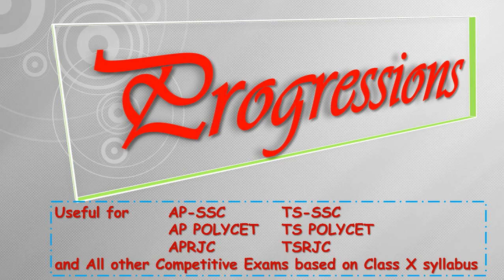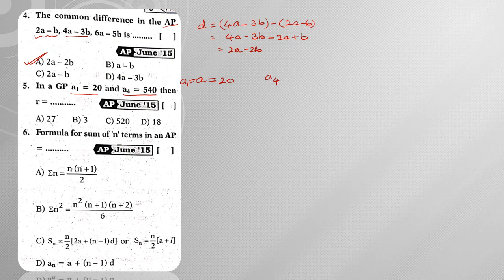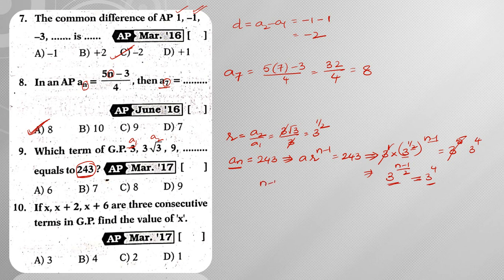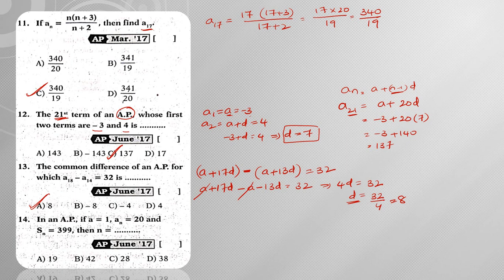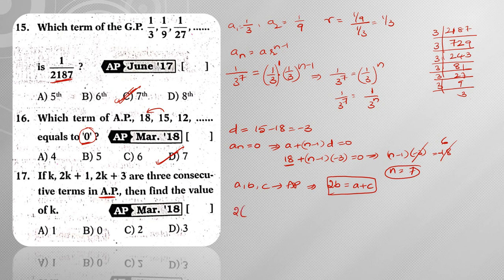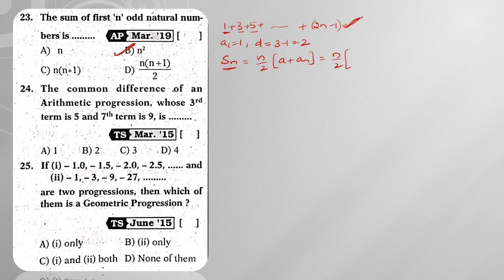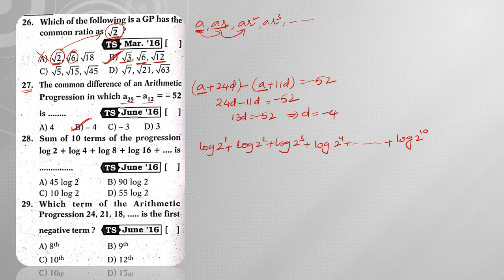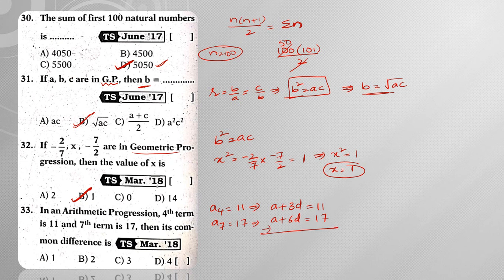PROGRESSIONS | PREVIOUS YEAR MCQS | USEFUL FOR ALL COMPETITIVE EXAMS BASED ON CLASS X SYLLABUS